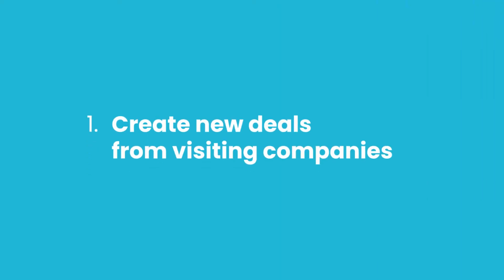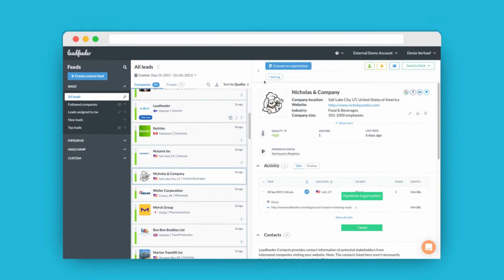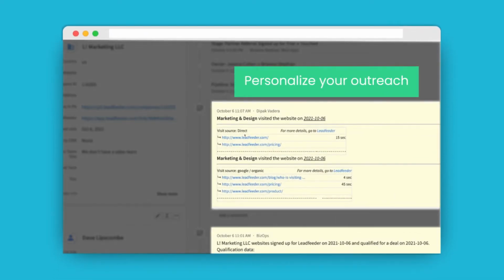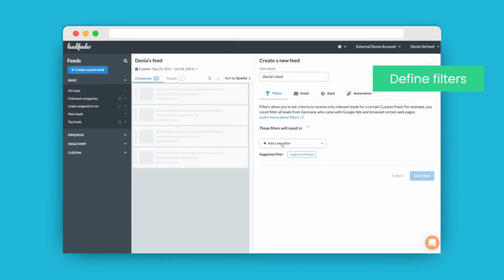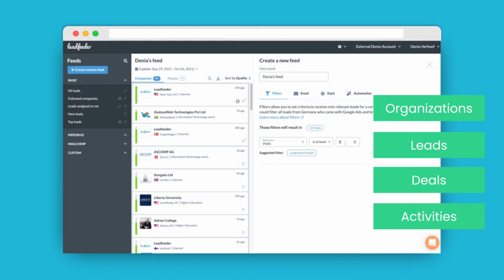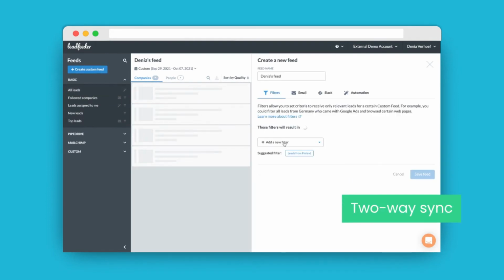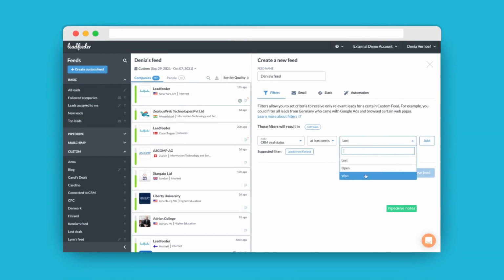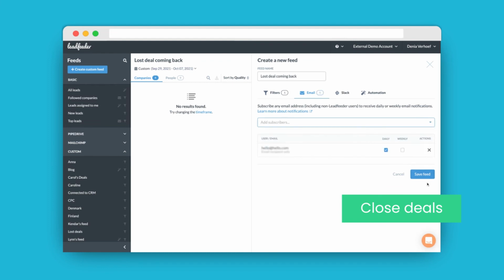Learn how Pipedrive and Leadfeeder integration works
Learn how you can use the Pipedrive + Leadfeeder Integration in this video

Here's the video transcript

With Leadfeeder’s Pipedrive integration, you can turbocharge your sales by automatically populating Pipedrive with information about the companies visiting your website

This allows your sales team to better stay on top of deals, communications, and outreach

Filling your sales pipeline and closing more deals has never been easier

Now with this integration, you can

Create new deals from visiting companies
Grow your sales team’s pipeline by manually or automatically creating Pipedrive organizations or deals in Pipedrive as soon as Leadfeeder identifies a company on your website

Update existing deals
Personalize your outreach to match their individual needs by seeing the content your prospects are engaging with on your website within Pipedrive

Filters
Define what type of Filters would qualify a visiting company as a sales qualified lead. Have new Organizations, Leads, Deals, and Activities automatically created in your Pipedrive pipeline with relevant context and information to be acted upon, based on filters you define

Sending CRM data back to Leadfeeder
With Leadfeeder’s unique 2 way sync you can also send your Pipedrive data back to Leadfeeder, allowing the marketing team to keep track of how the deals are progressing and the sales team to filter qualified accounts

Reactivating lost deals
Leadfeeder notifies the sales owner through Pipedrive notes when their lost deal is revisiting the website, allowing them to close deals that would have otherwise been lost forever

There you have it!

Thanks to Leadfeeder’s Pipedrive integration, accelerating your sales pipeline has never been easier

What are you waiting for? Head over to our help center for more details on how to enable our Pipedrive Integration in your account

Happy Leadfeeding